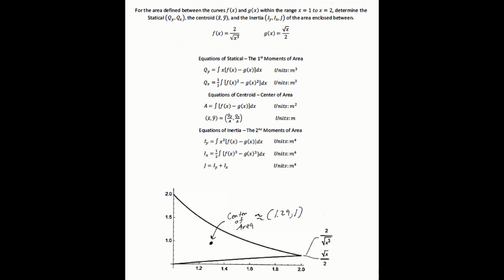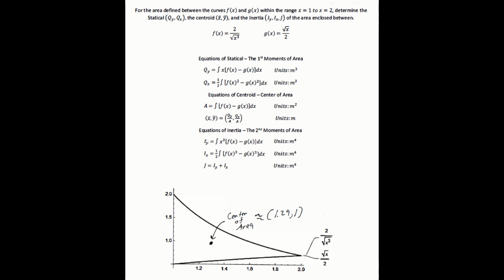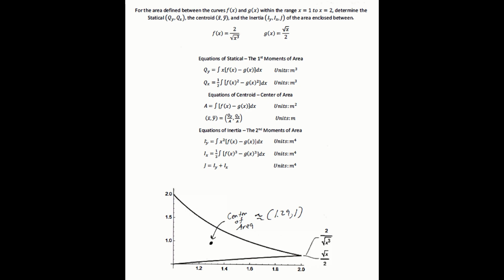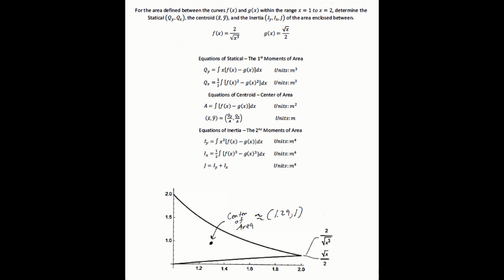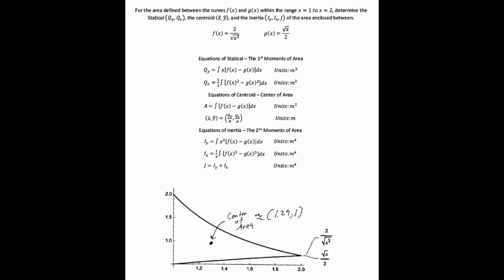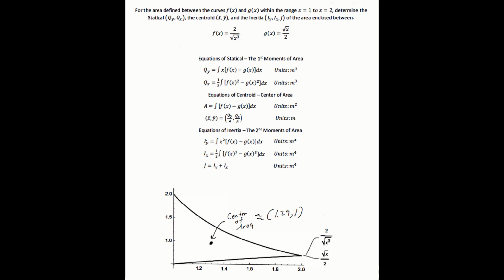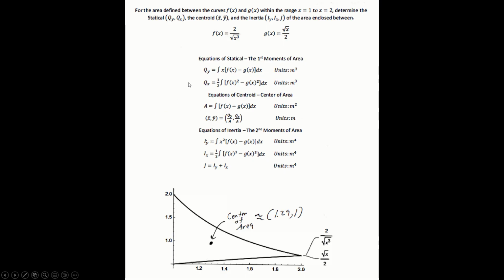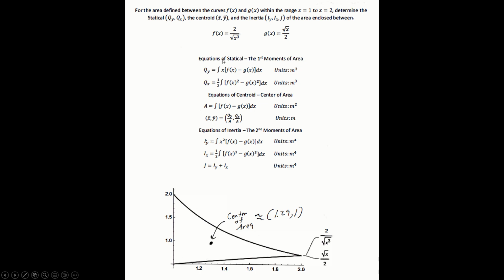Statical, Centroid, & Inertia of Area (1st, 2nd Moments of Area)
This covers a sample problem of solving the statical (Qy, Qx), the centroid (x-bar, y-bar), and the inertia (Iy, Ix, J) for Engineering Statics. This will involve integration techniques taught in second-semester calculus course and expanded upon in multivariate calculus.